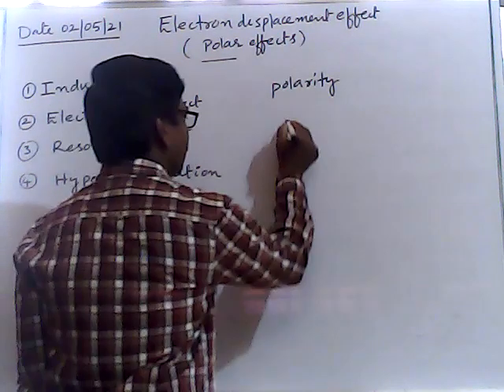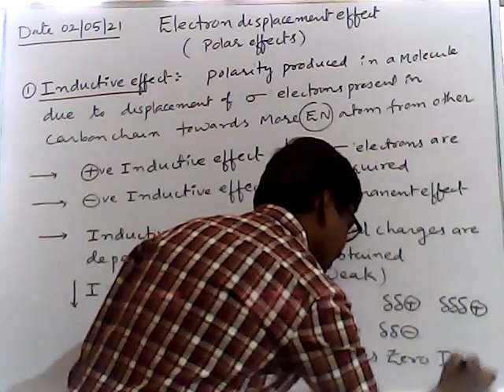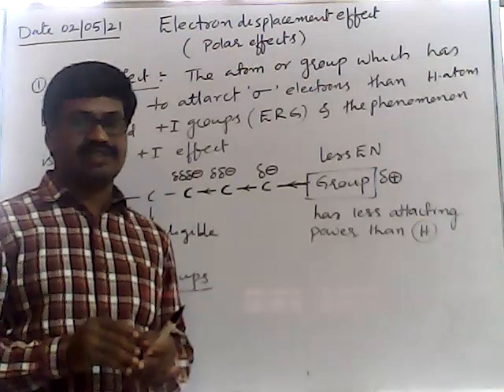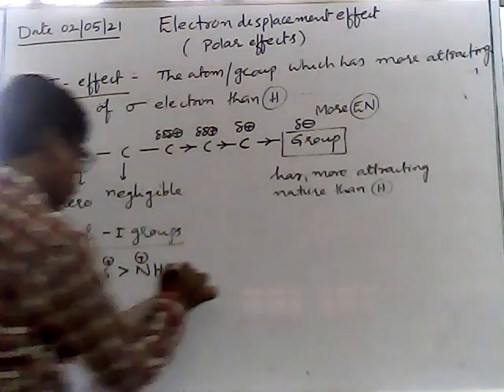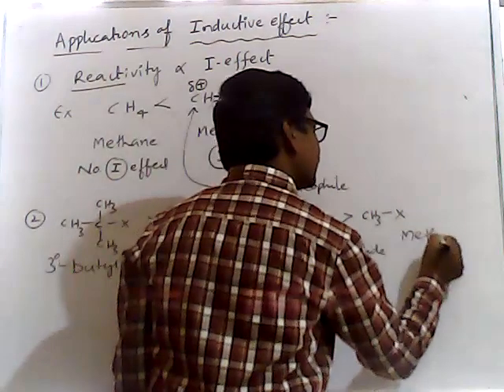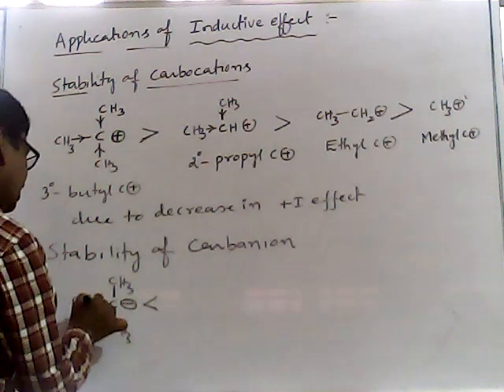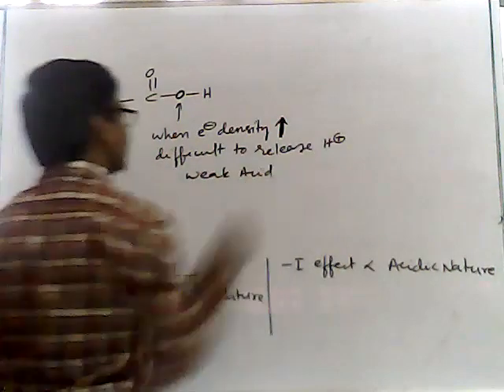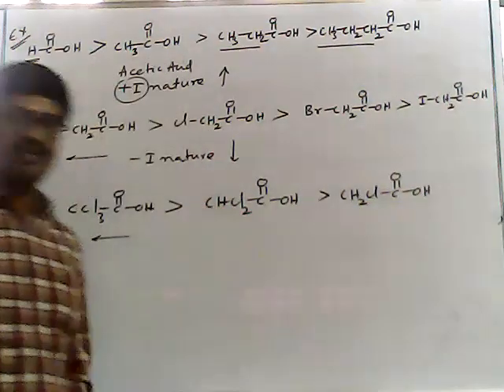ELECTRON DISPLACEMENT EFFECTS (Polar effects)... Sessions 1 by Venkat Alwala